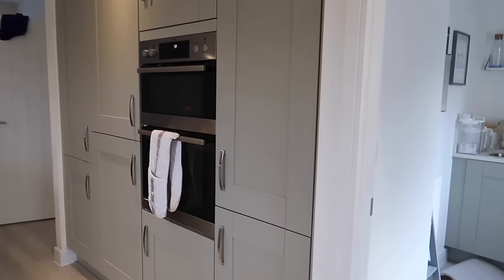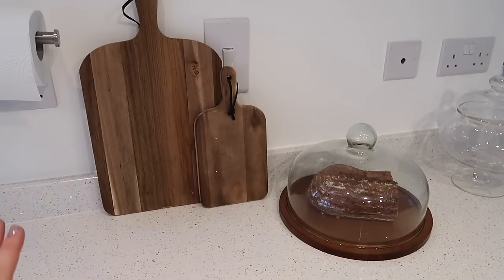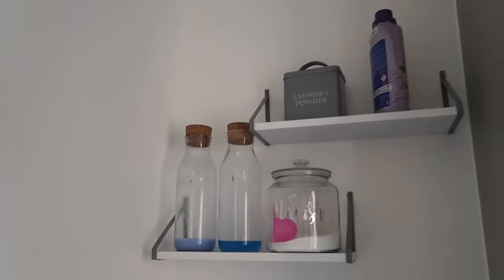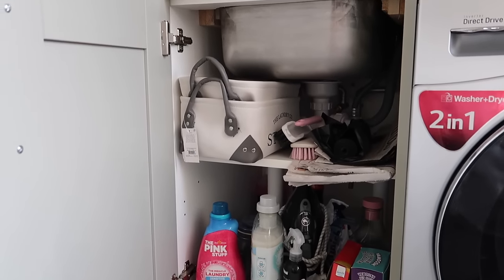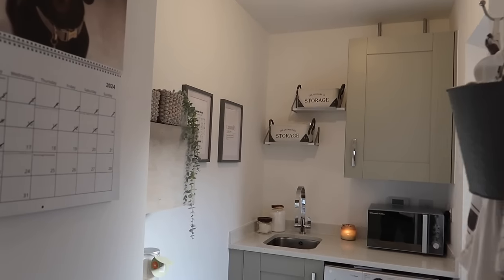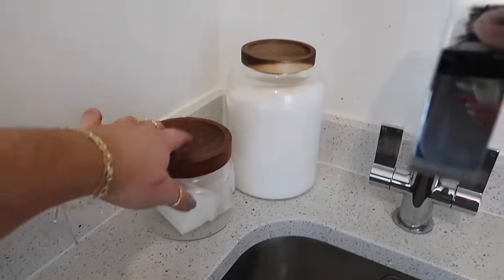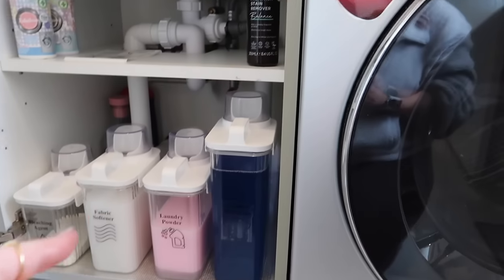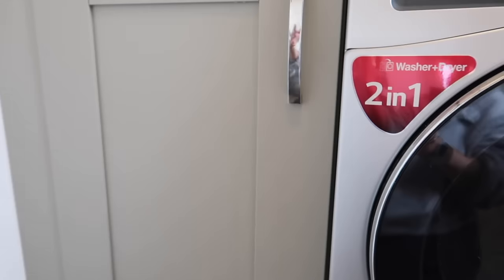LAUNDRY ROOM SPEED CLEAN & ORGANIZE UK | CLEANING MOTIVTION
Get motivated to clean & organize as we tackle the laundry room! This is a motivational speed cleaning & organizing video.

◦ Laundry Room Prints
◦ IKEA Draping Plant